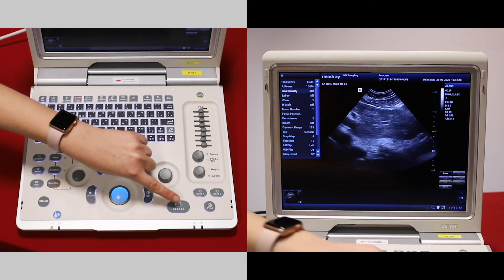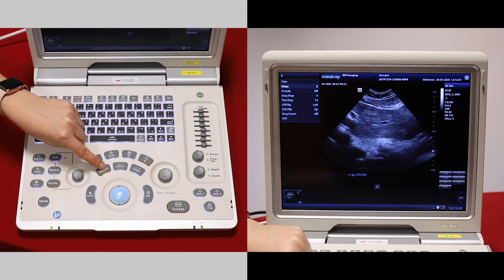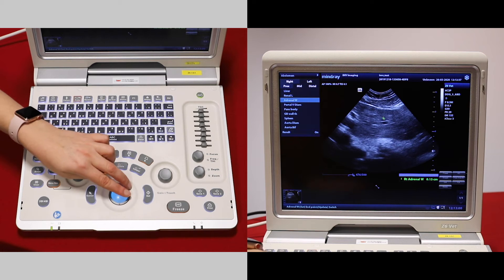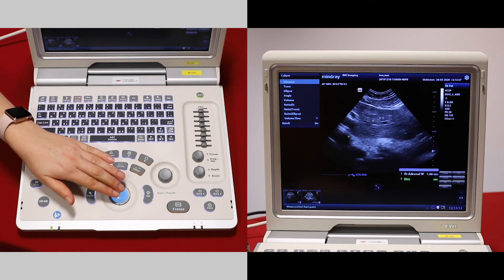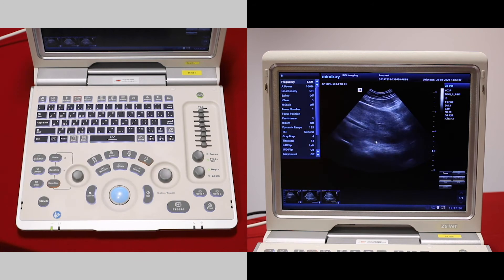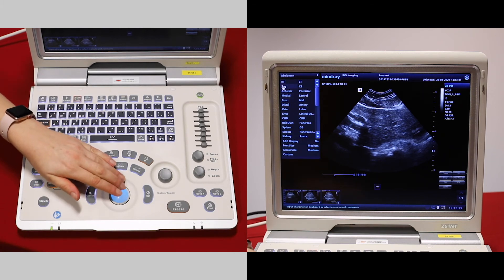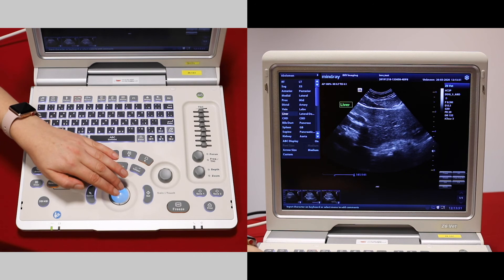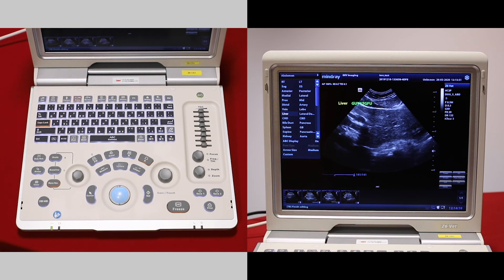Mindray Z6: How to add measurements and annotations on the Z6 - video 4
Learn with IMV imaging how to use the Mindray Z6 veterinary ultrasound scanner. In this video, we discuss how to add measurements and annotations to the images on the Z6.

This equipment is provided by IMV imaging, specialists in veterinary imaging equipment, learning, service and support. We are focused on providing your practice the upmost care to your clients. Our employees have procedures in place to ensure your practices safety and understanding when providing demonstrations.